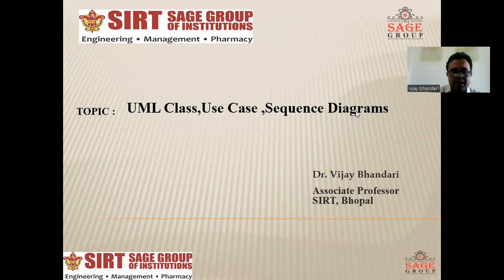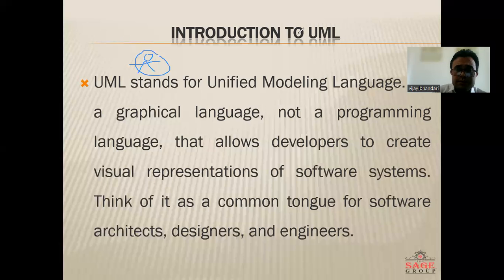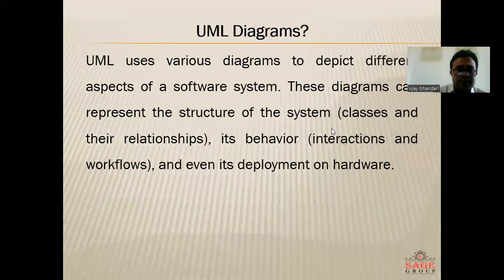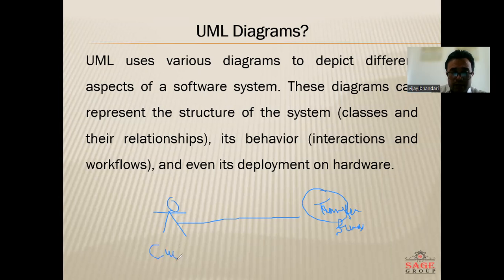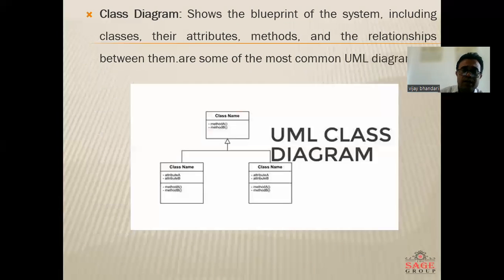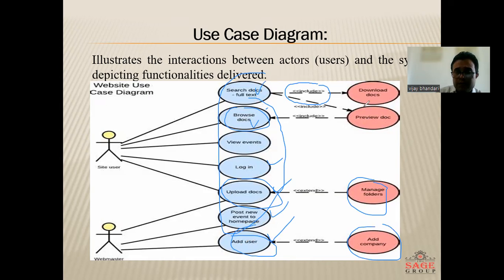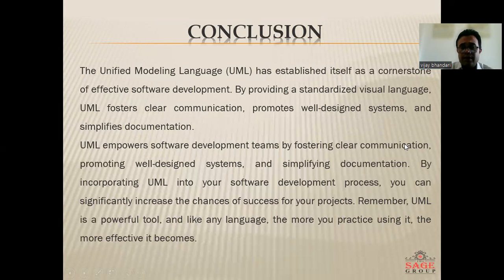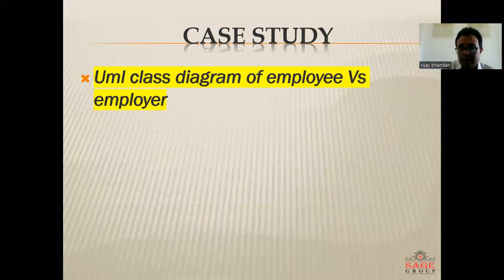UML CLASS, USE CASE, SEQUENCE DIAGRAM BY Dr.Vijay Bhandari